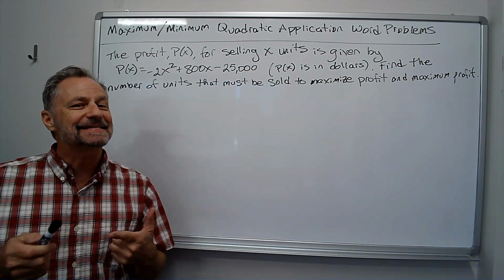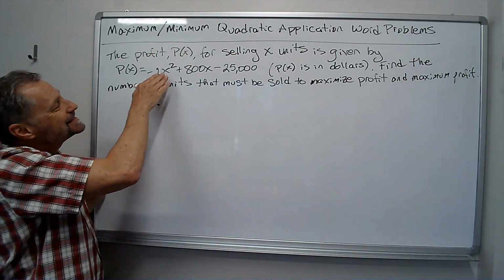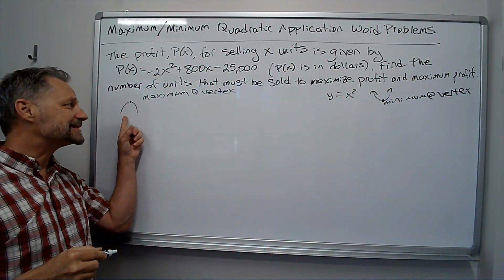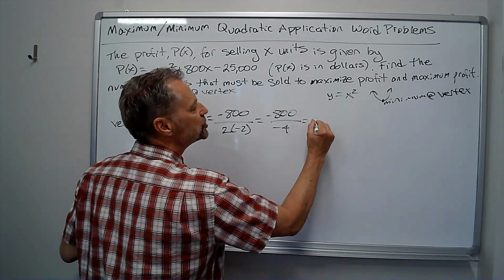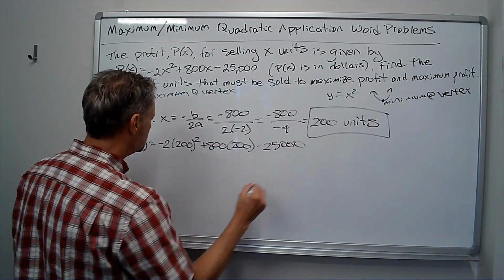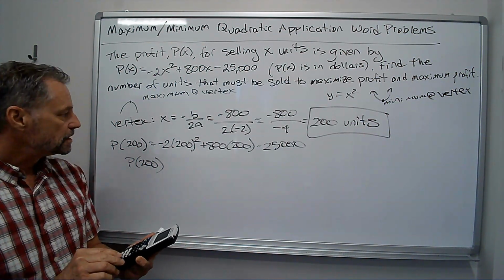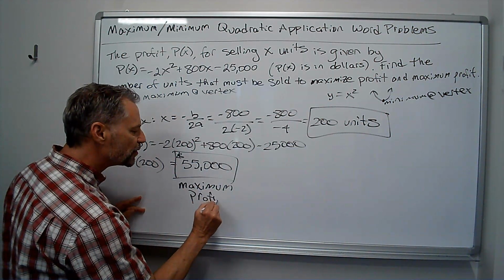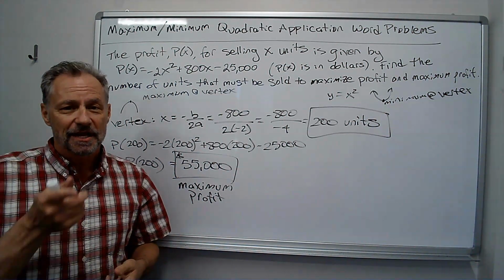Maximum and Minimum Quadratic Parabola Application Word Problem Example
Once you find your quadratic function that you wish to maximize or minimize, there is an easy way to find the max or min: Simply find the vertex of the parabola. If the parabola opens down, the maximum is at the vertex; if the parabola opens up, the minimum is at the vertex.

Remember, the max or min is always the y-value of the vertex. The x-value of the vertex tells us where the max or min occurs, but is not the max or min itself. The easiest way to find the parabola is using x = -b/2a, and then plugging that x-value into the function to find the y-value.

In this quick video you will see how to find the max or min (extrema) with a worked-out example problem.